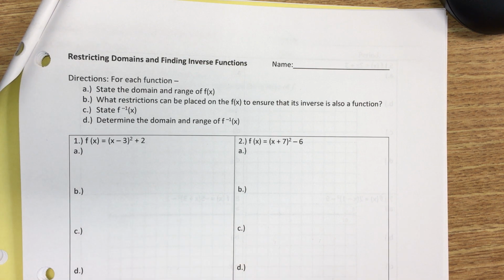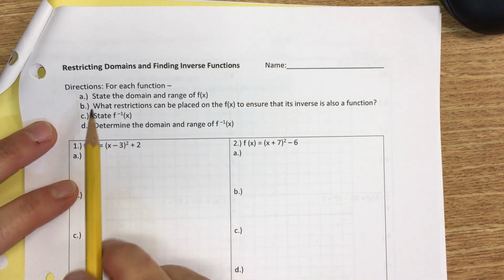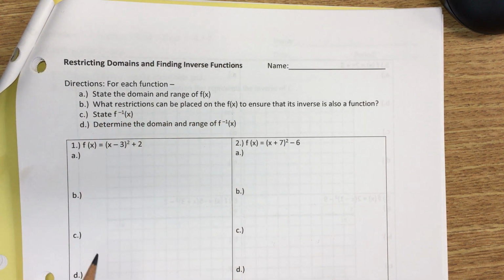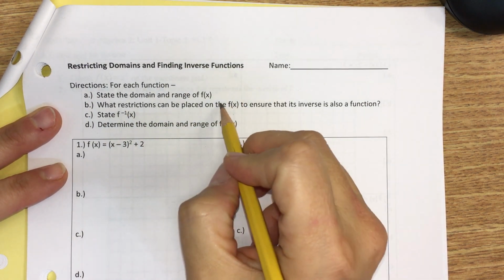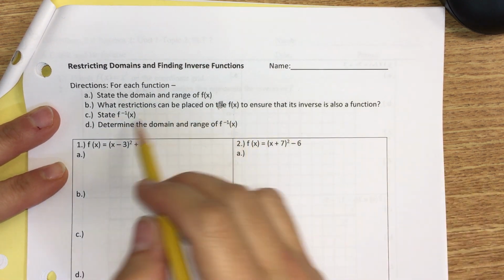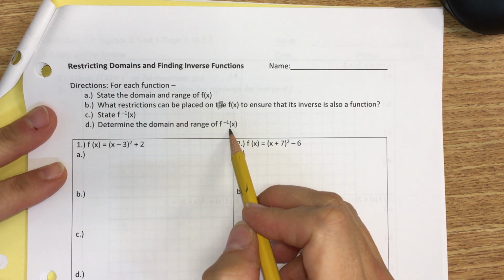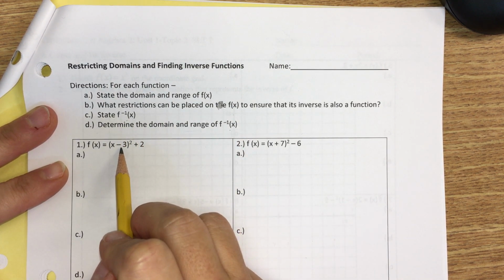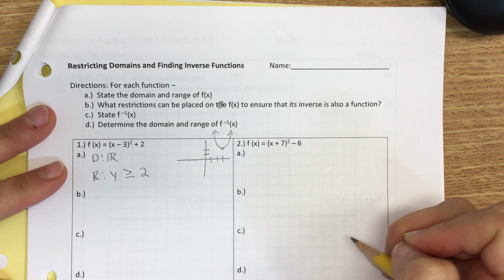Unit 1 Topic 2: SLT 6 HOMEWORK HELP Restricting Domains & Finding Inverse Functions